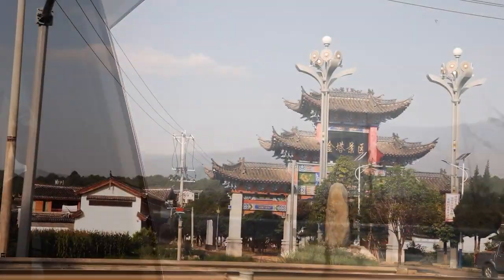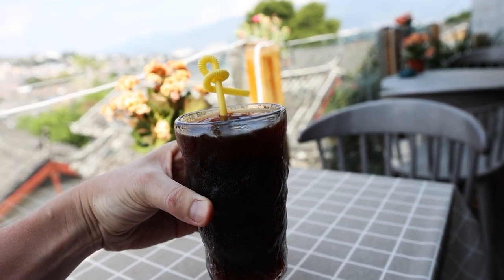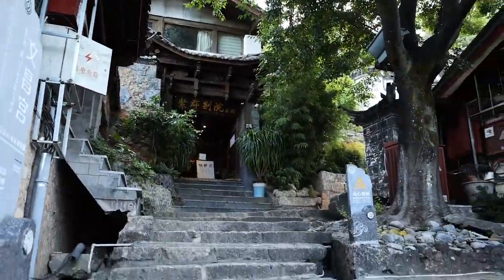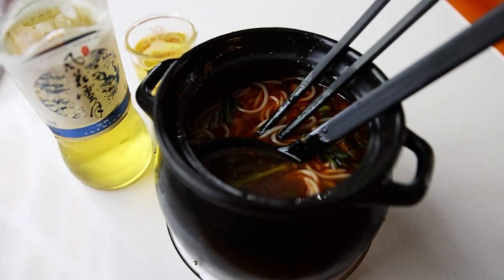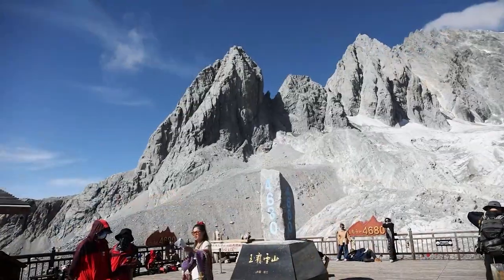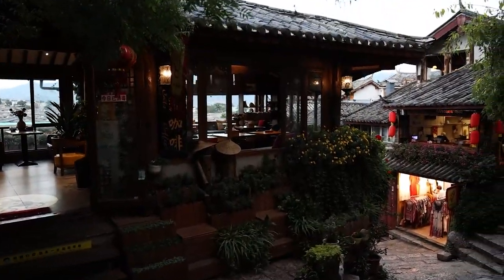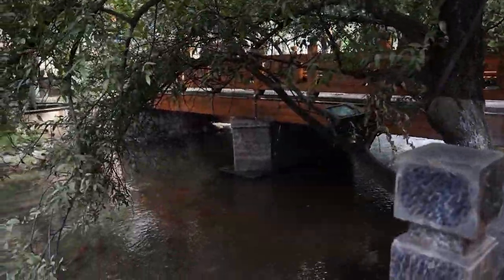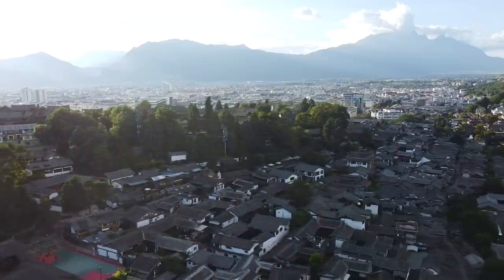EXPLORING LIJIANG IN YUNNAN, CHINA | Vlog #82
In this video I go to Lijiang in Yunnan, China, as  the final stop on my Hainan & Yunnan trip the first week of August 2021. I explore the old city as well as Yulong Snow Mountain and the Tiger Leaping Gorge. Highly recommended to visit, and especially to try all the local foods such as yak, goat cheese, baba, cross the bridge noodles and other yummy local snacks!

Link to the hotel where I stayed:
Xinsu Snow Mountain Qingcheng Panoramic Holiday Club